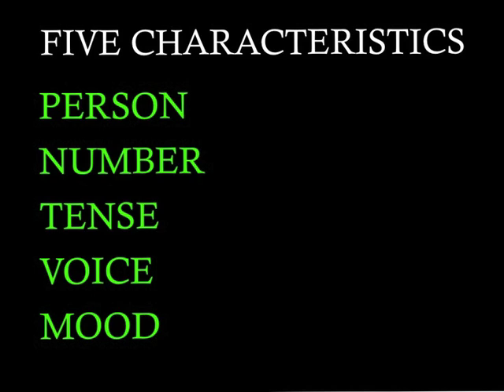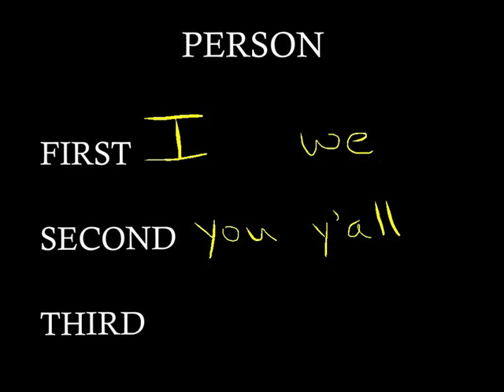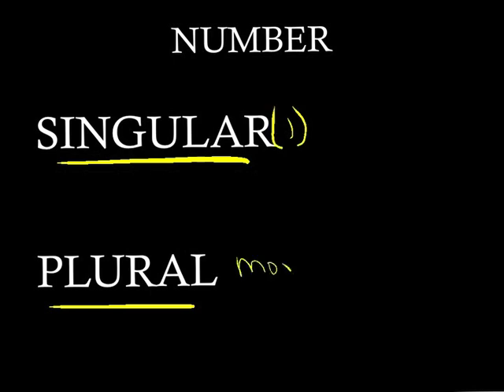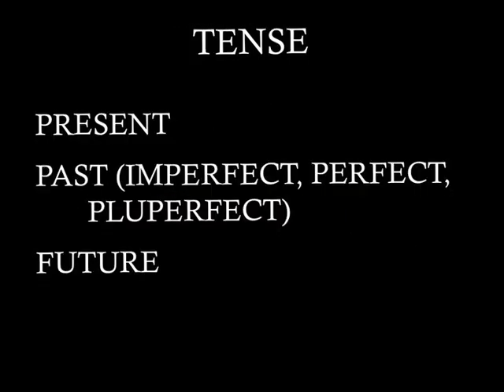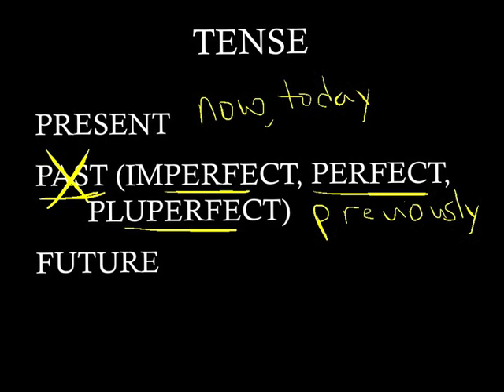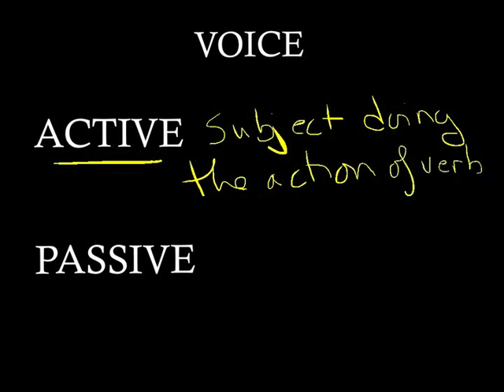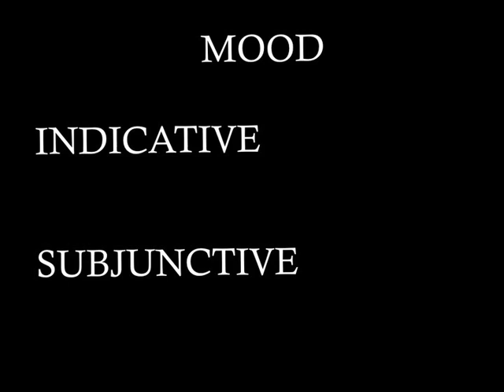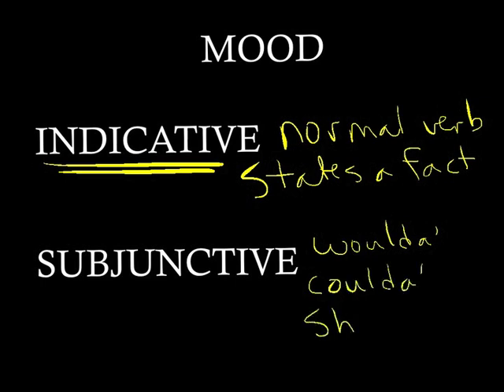VERBS - 5 CHARACTERISTICS